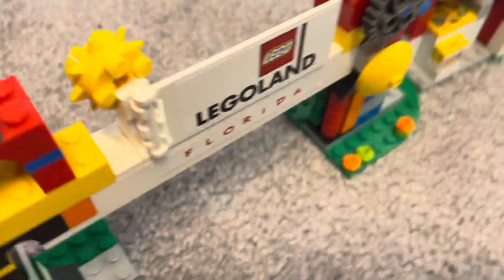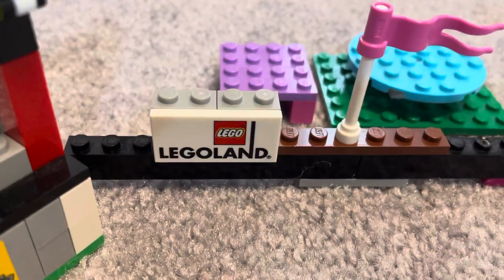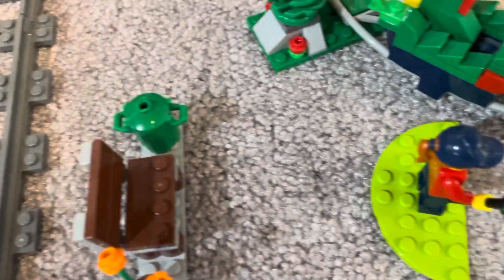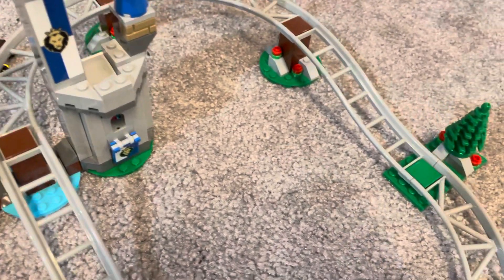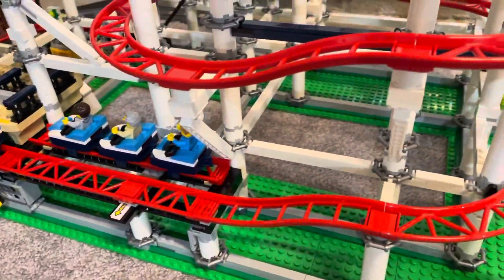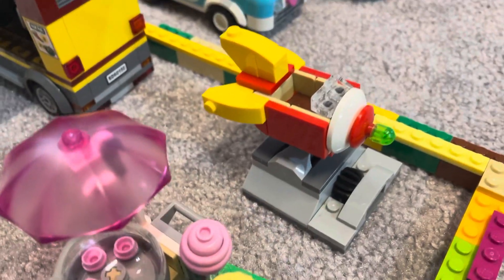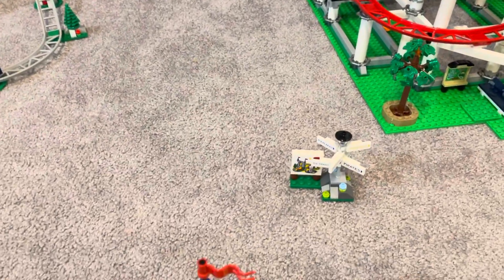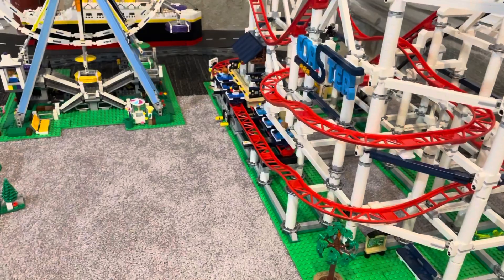Theme park overview